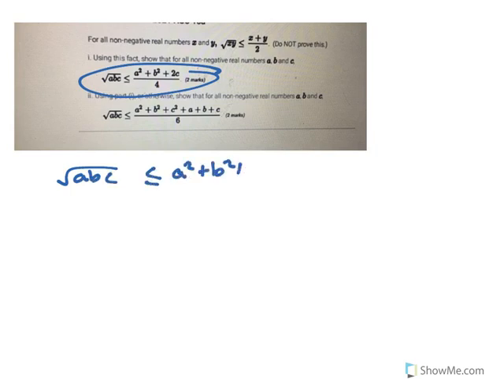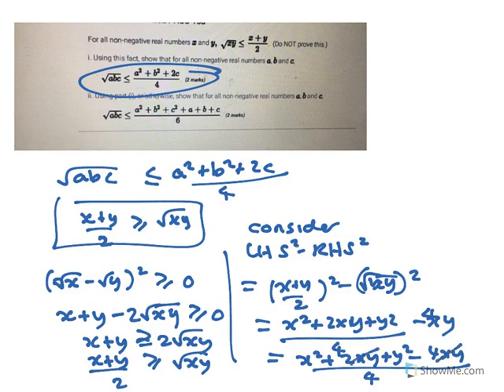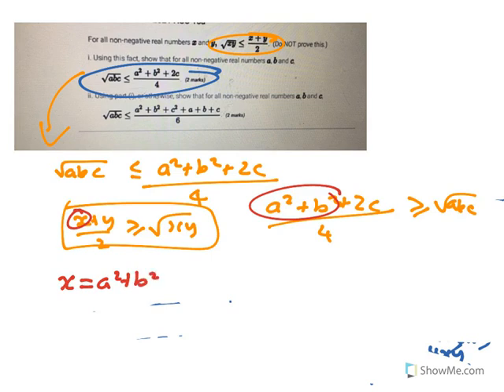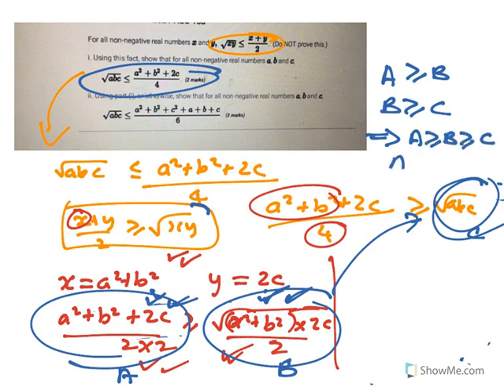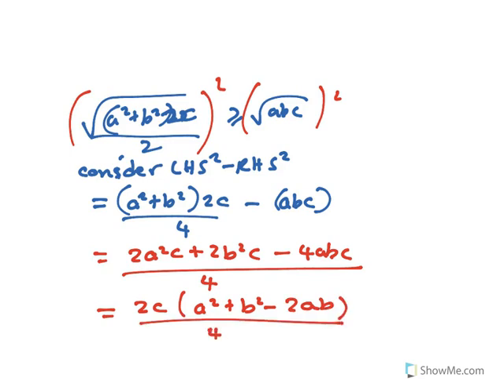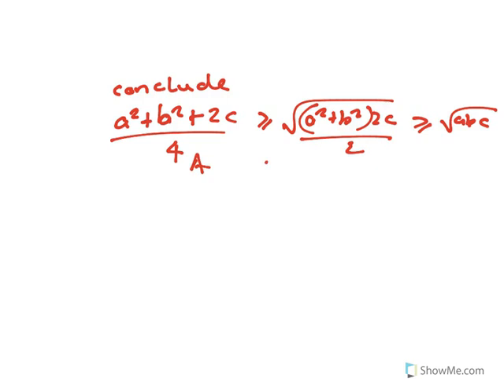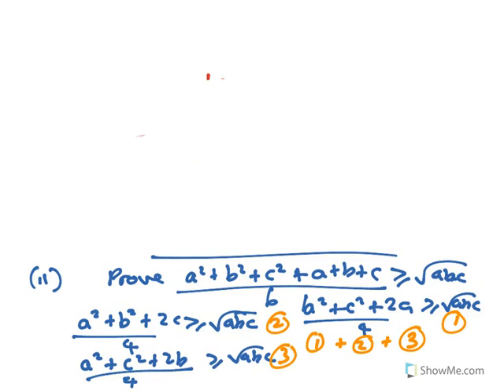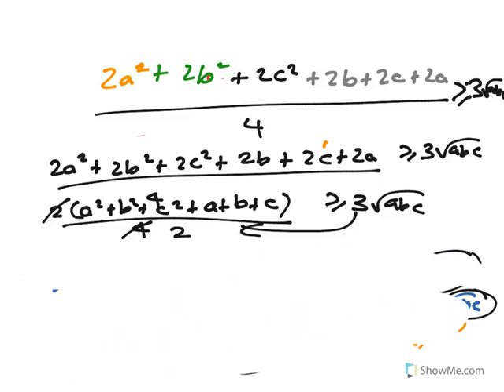EXT 2 INEQUALITIES